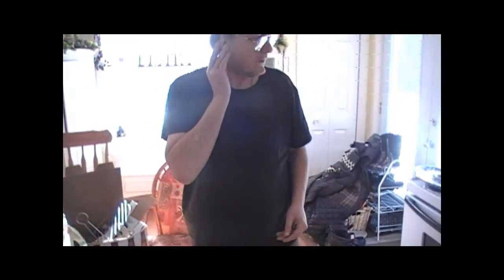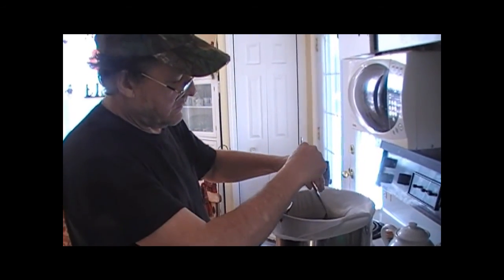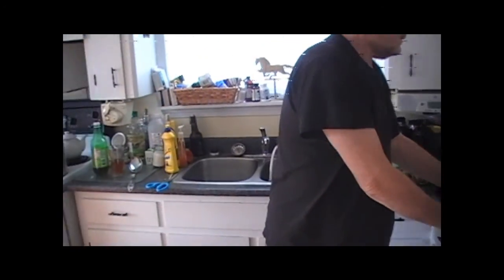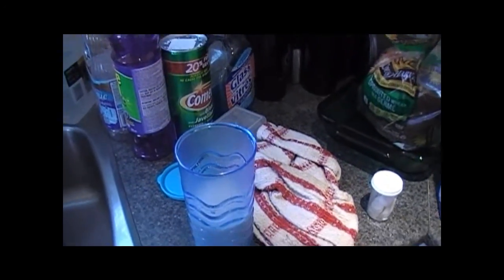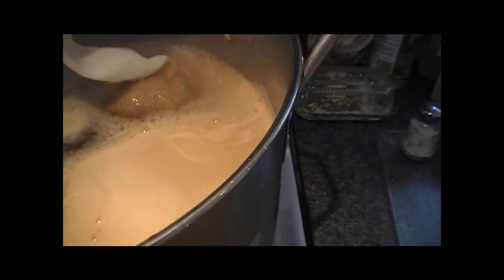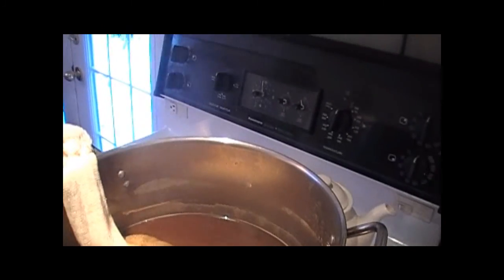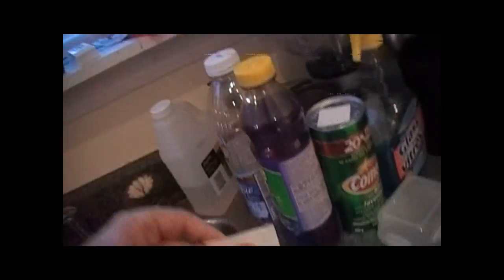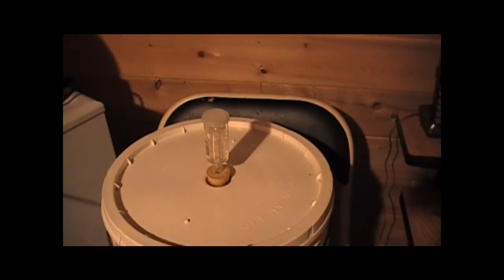East Coast IPA with 1 half LB's of Cascade Hops.